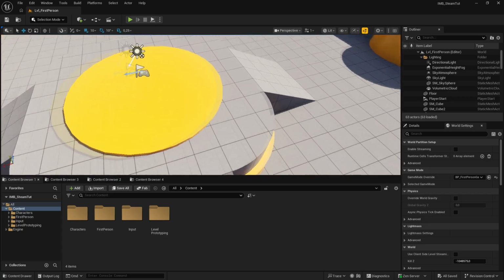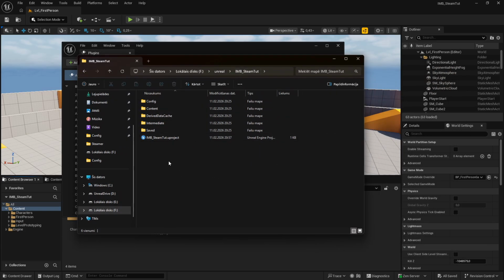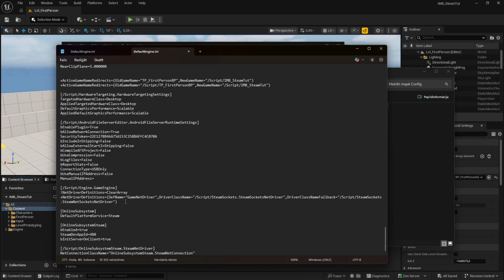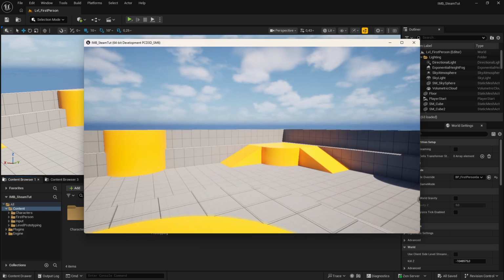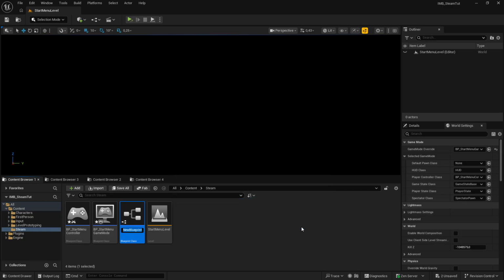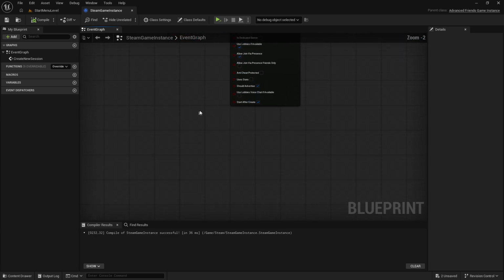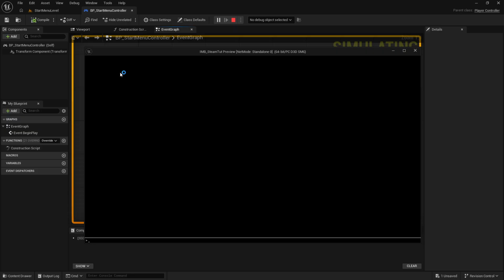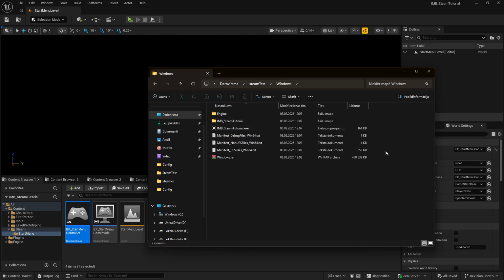UE5 Steam Multiplayer EP1 – Basic Connection Logic (No UI)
[/Script/Engine.GameEngine]
!NetDriverDefinitions=ClearArray
+NetDriverDefinitions=(DefName="GameNetDriver",DriverClassName="/Script/SteamSockets.SteamSocketsNetDriver",DriverClassNameFallback="/Script/SteamSockets.SteamNetSocketsNetDriver")

[OnlineSubsystem]
DefaultPlatformService=Steam

[OnlineSubsystemSteam]
bEnabled=true
SteamDevAppId=480
bInitServerOnClient=true

[/Script/OnlineSubsystemSteam.SteamNetDriver]
NetConnectionClassName="OnlineSubsystemSteam.SteamNetConnection"